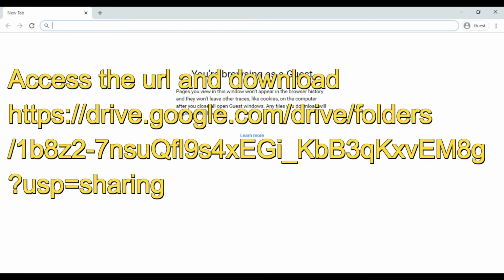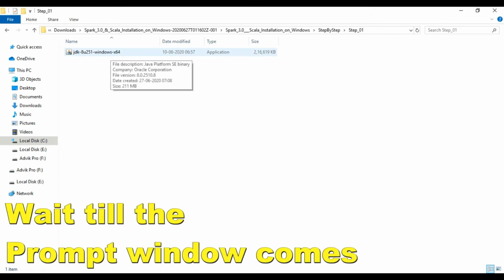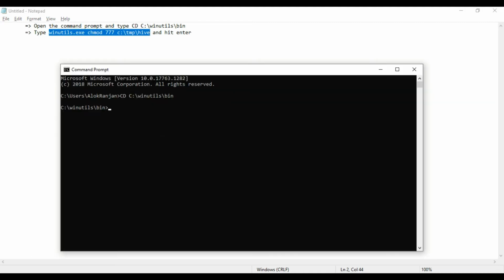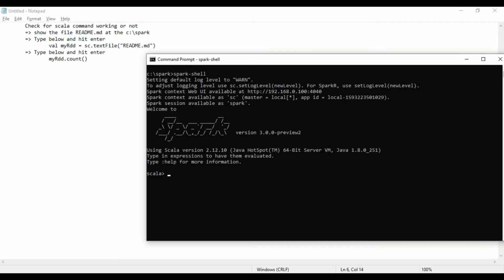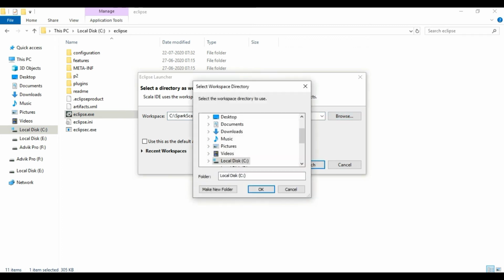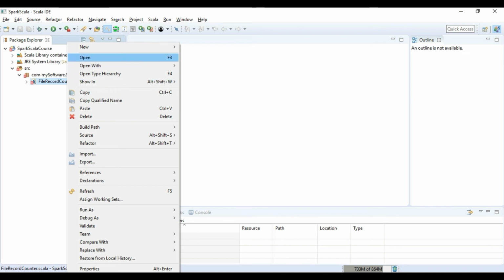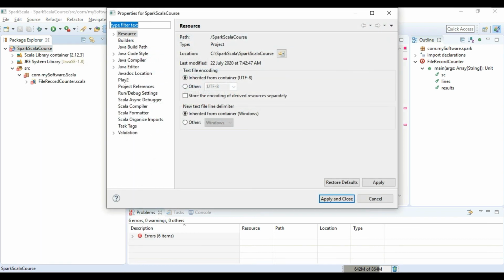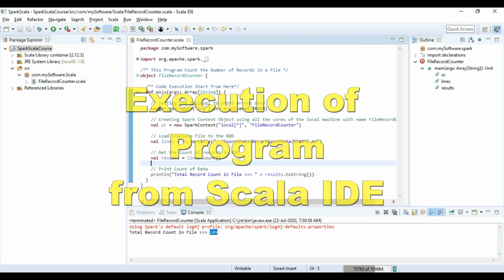how to install spark in windows 10 || installation of spark on windows || scala installation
Video Broadly Divided
Step 1: INSTALLTION: Installation of Spark 3.0 and Scala 2.12 on windows 7, 8 or 10
Step 2: COMMAND LINE EXECUTION: Show working example running on the Spark Command or Spark-Shell
Step 3: IDE EXECUTION: Show working example running on the Scala IDE

Goodle Drive Download Path
1. Installtion files can be download from Google Drive
2. SparkScalaFiles can be download from Google Drive